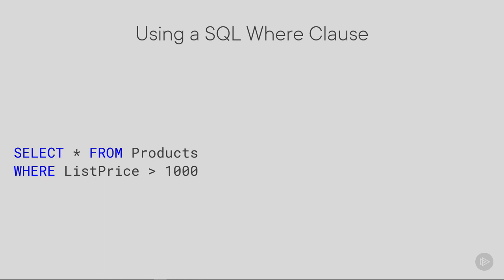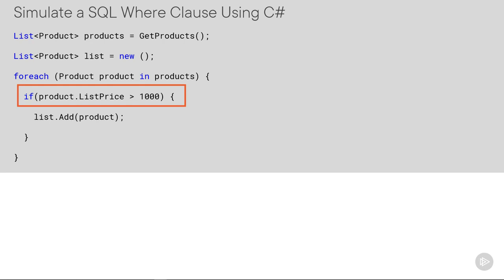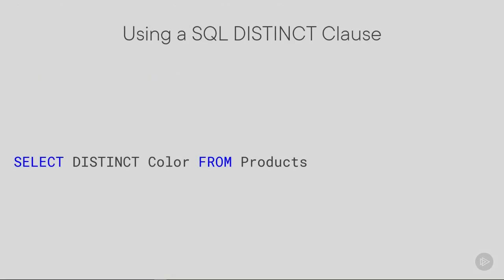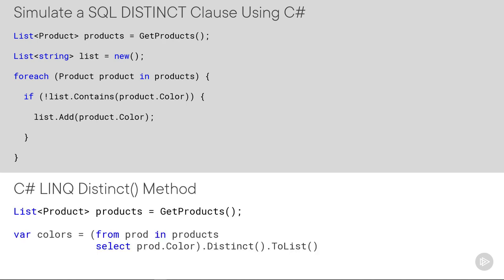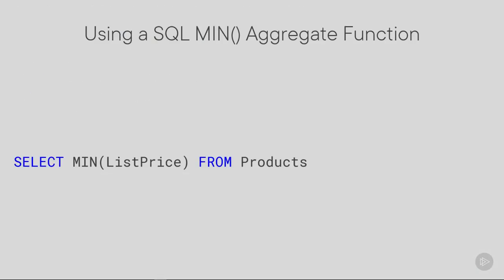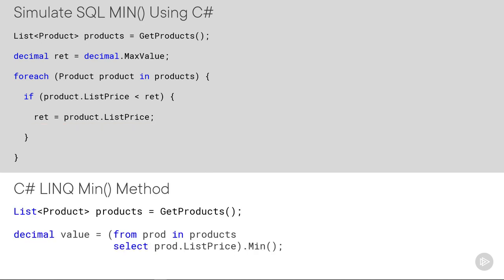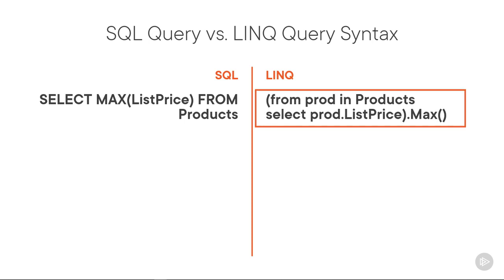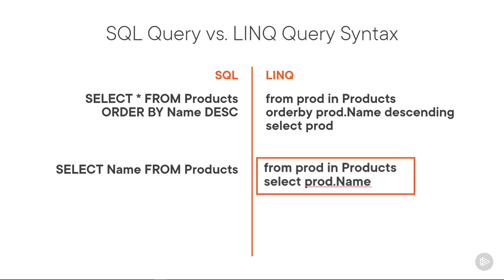2-5 Examples of SQL, C# Loops, and LINQ